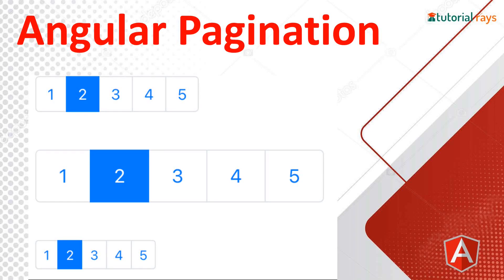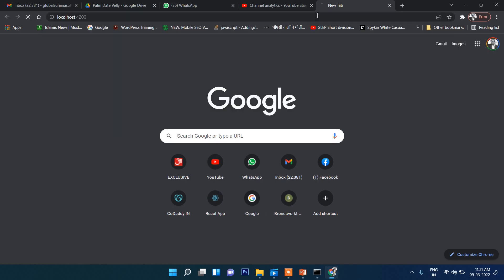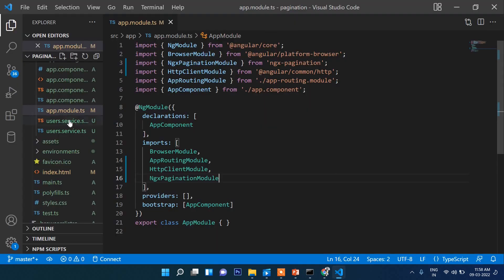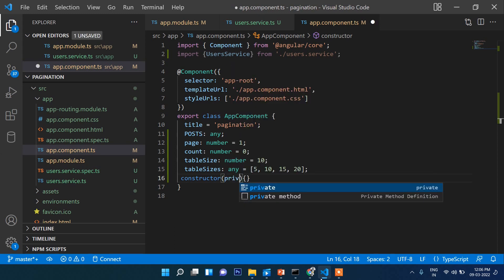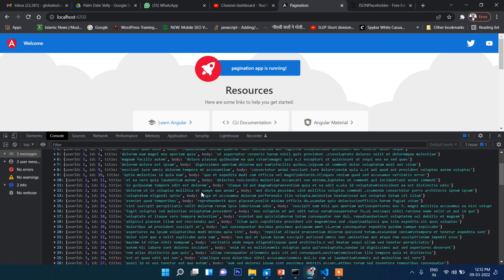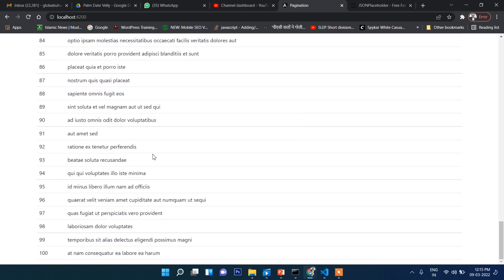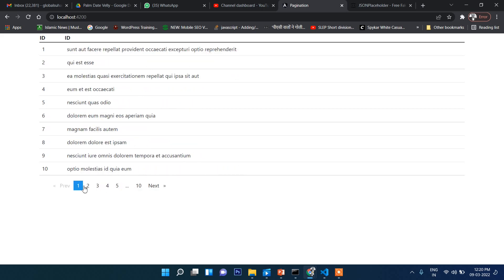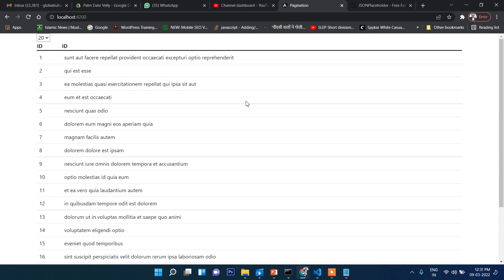Angular 13 Pagination | Angular 13 Tutorial | Angular 12 Pagination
In this Angular  13 / 12 Tutorial, you will learn how to implement Pagination in Agnular. Follow this Tutorial step by step and you will know its easy to build pagination in your application